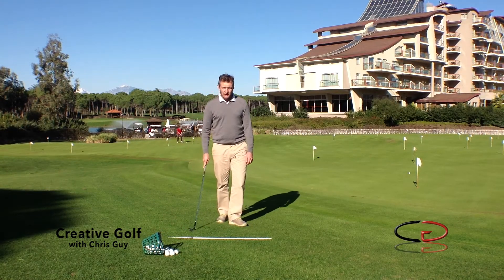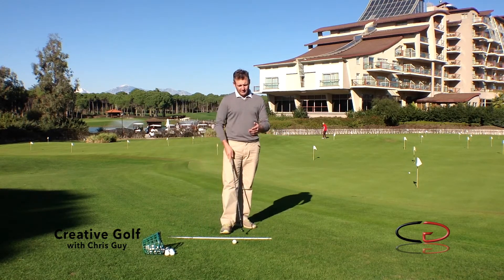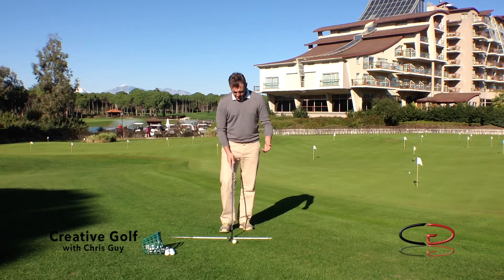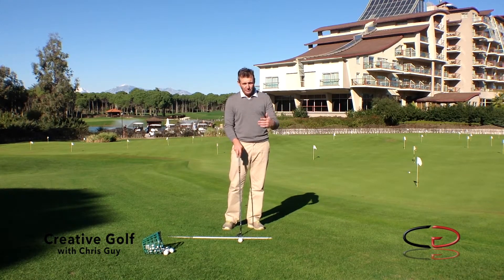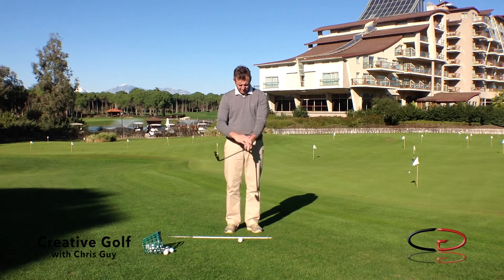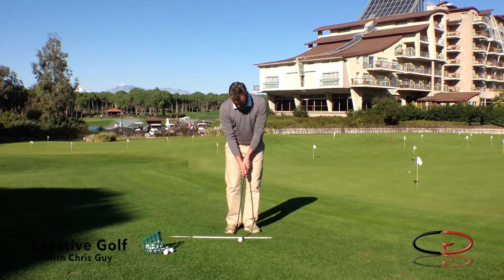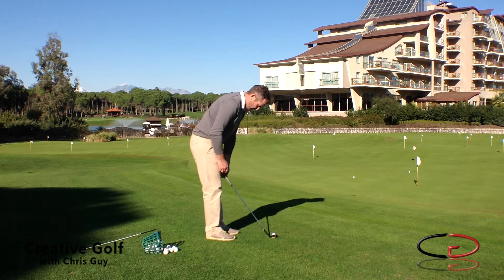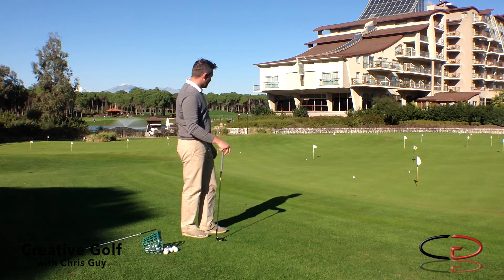How to improve your chipping.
Understanding the art of chipping is simple. Following on from the two part putting lesson, chipping is the most used shot in golf for many amateurs.